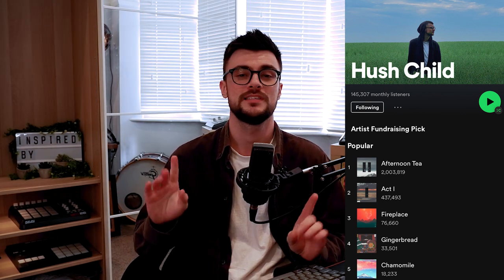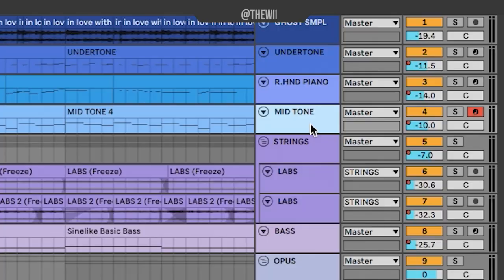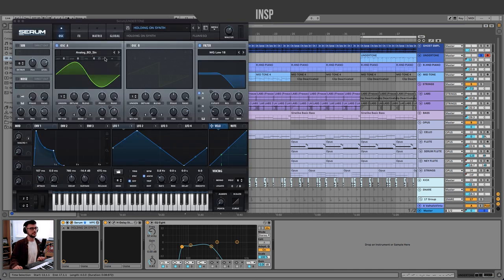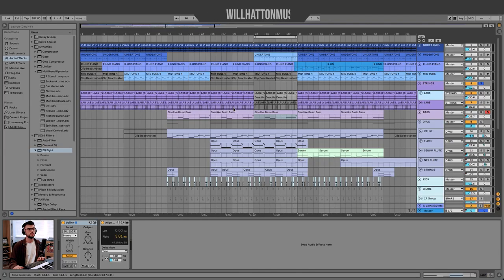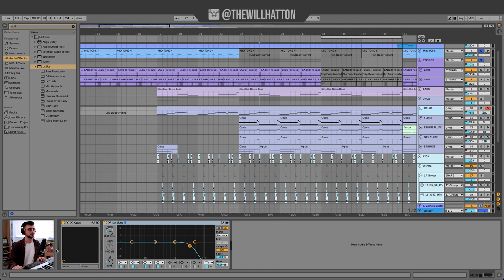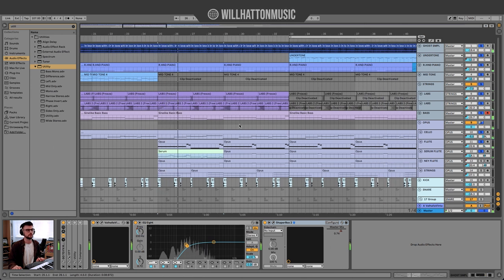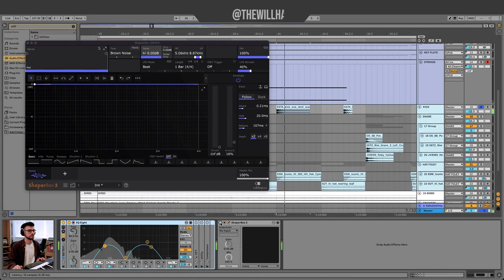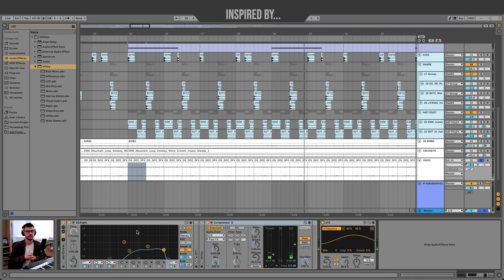How To Make Lo-Fi /Chillhop like Tenno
Timeline:
0:00 - Preview
0:50 - What NOT To Do...
2:01 - Sound selection
3:12 - Pianos (Samples & MIDI)
7:16 - Bass & Ambience
8:55 - Did I mention? DistroKid!
9:49 - Strings & Flutes!
13:54 - Drums
16:02 - Textures
17:04 - Finished Song
18:11 - Questions and New Info!!!